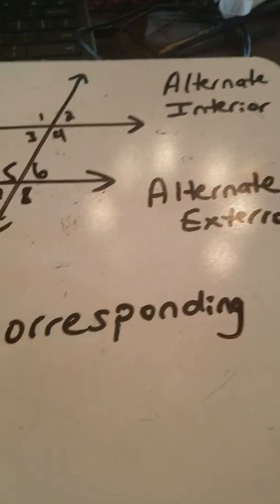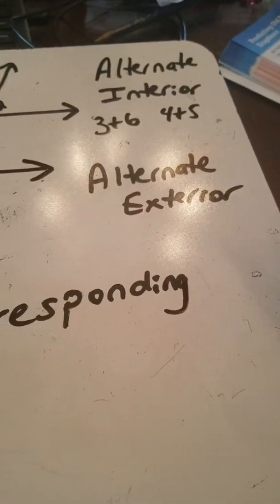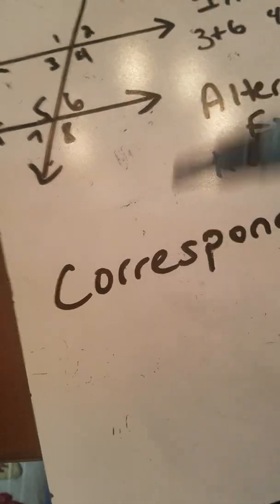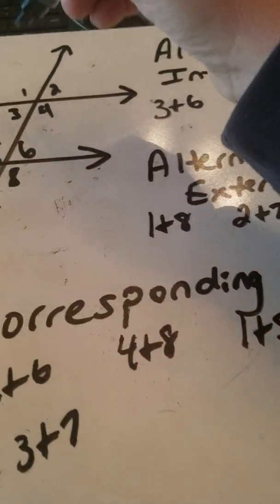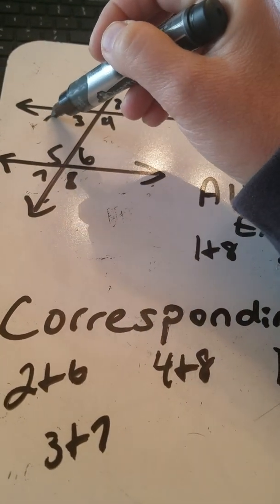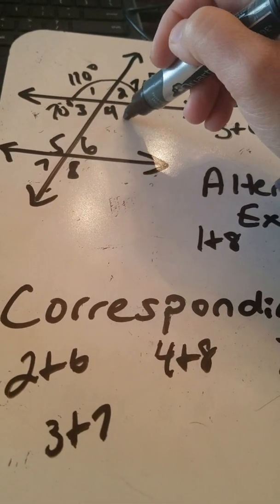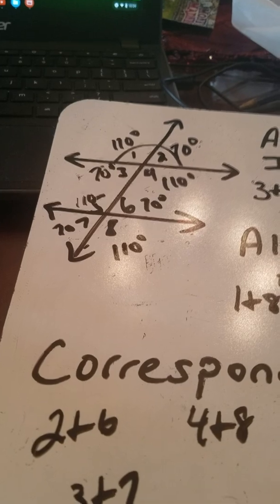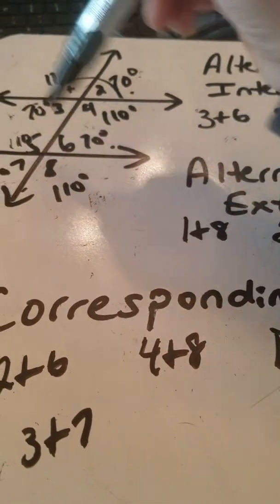815 parallel lines cut by a transversal